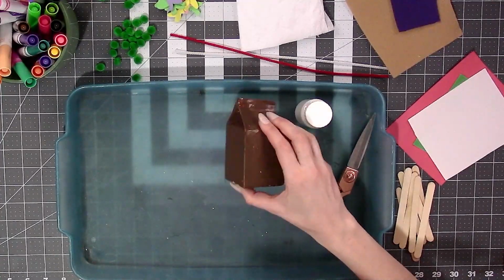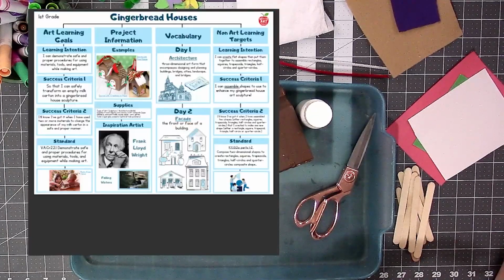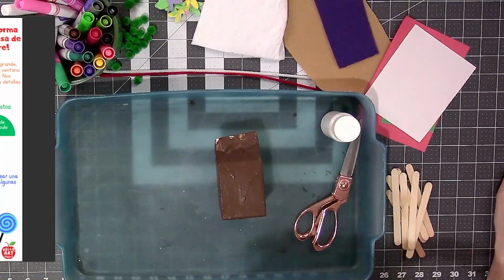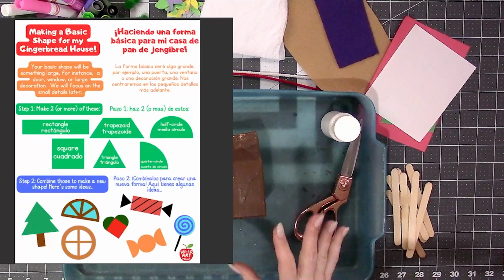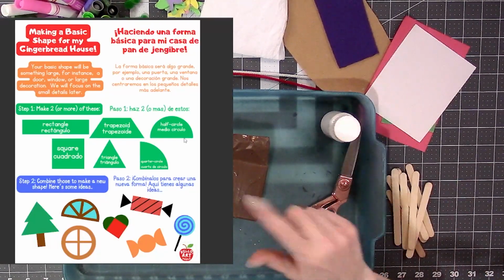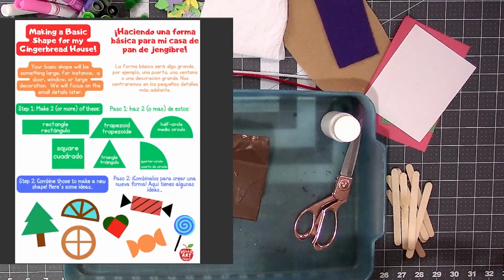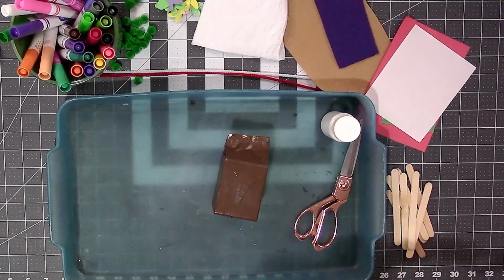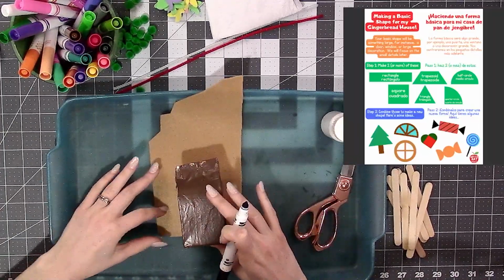1. Gingerbread Houses Part 1: Adding the Big Stuff! 1st Grade ages 6 and 7 Art Lesson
Links for Day 1

‣ PTP Extension: *FREE for Art of Ed Members* Frank Lloyd Wright Artist Bio